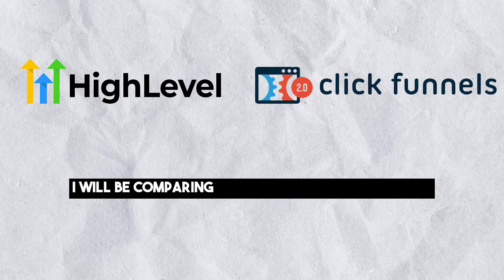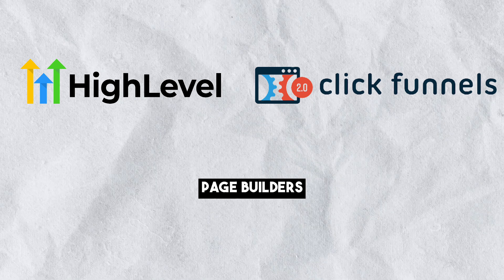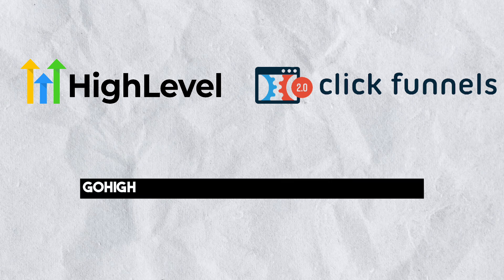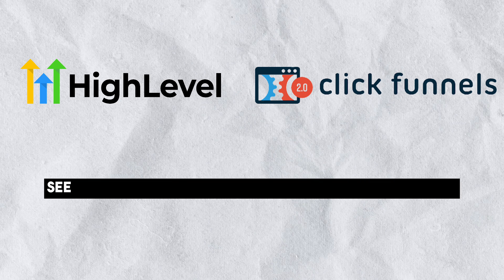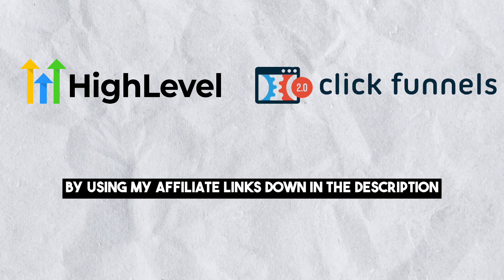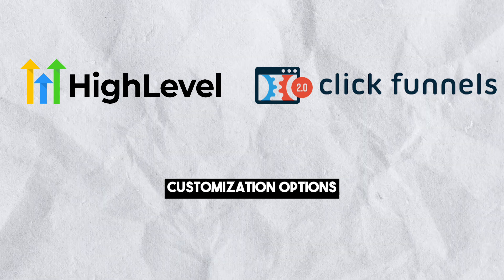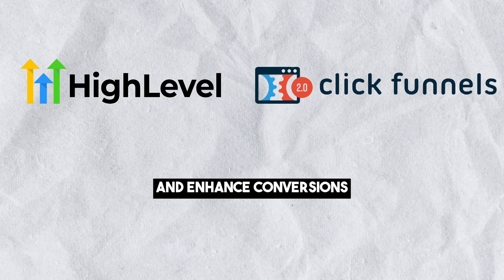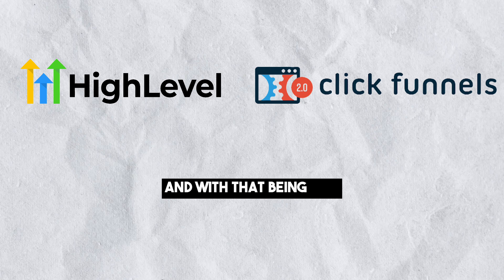GoHighLevel vs ClickFunnels 2026 - Which is Better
In this video I'll compare the two softwares gohighlevel vs clickfunnels

In this video, we'll conduct an in-depth comparison between GoHighLevel and ClickFunnels, two leading marketing platforms known for their exceptional funnel builder capabilities. We'll dissect their feature sets, pricing structures, and user-friendliness to empower you with the insights needed to make an informed decision on the optimal choice for your business.

Contents:
- highlevel vs clickfunnels 2.0
- clickfunnels vs high level
- gohighlevel vs clickfunnels